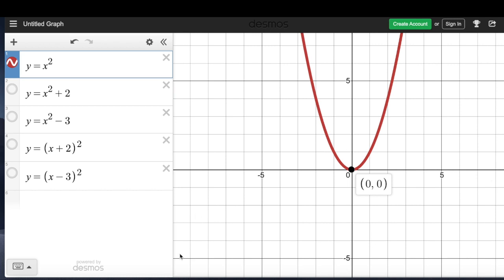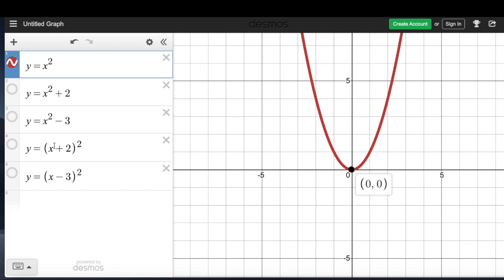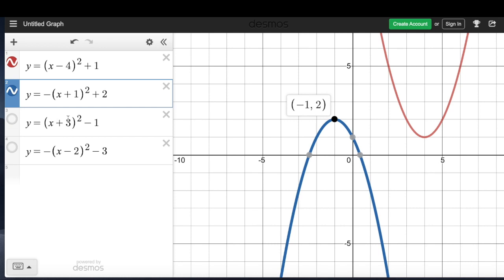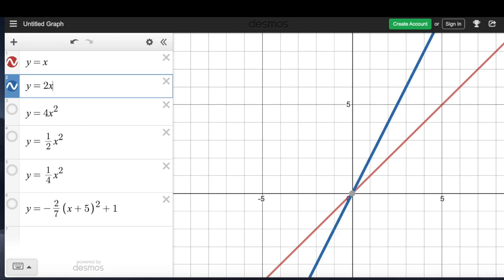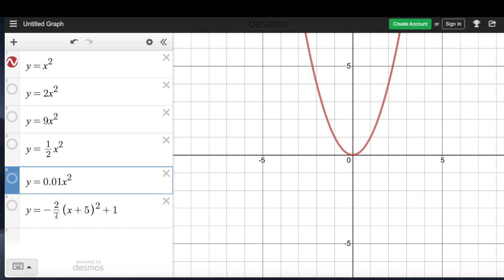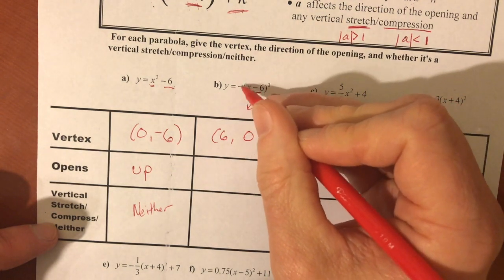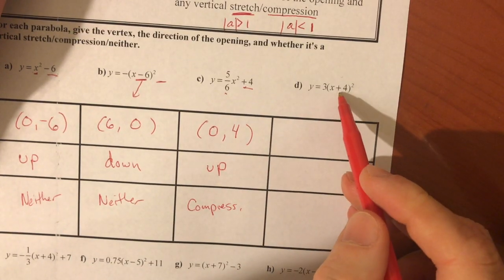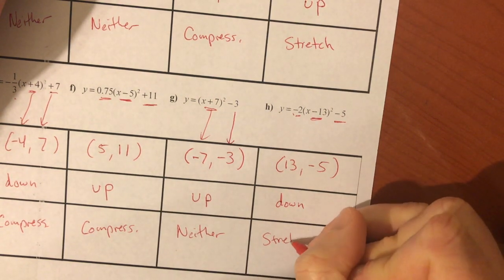Algebra 1: 9.3 - Vertex Form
A video about the vertex form of a parabola, and using it to determine the vertex, as well as whether an x-axis reflection and/or a vertical stretch or compression has occurred in the graph.